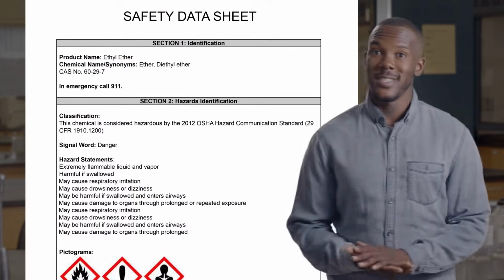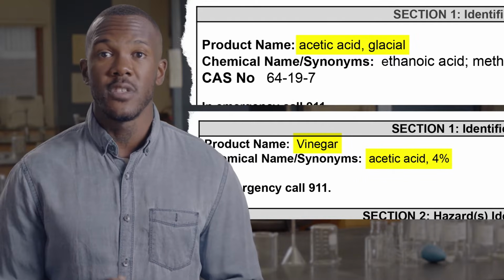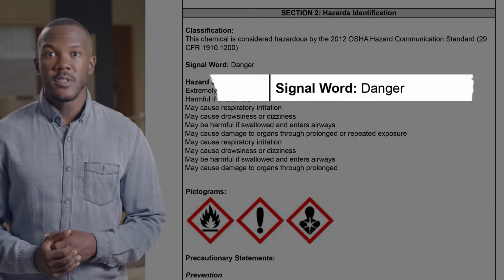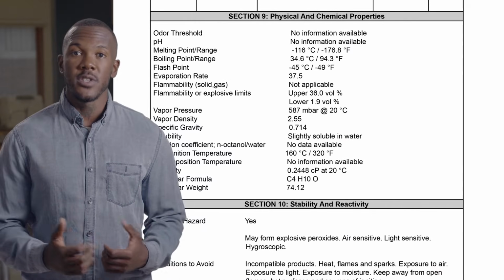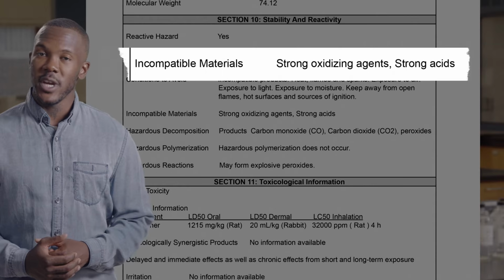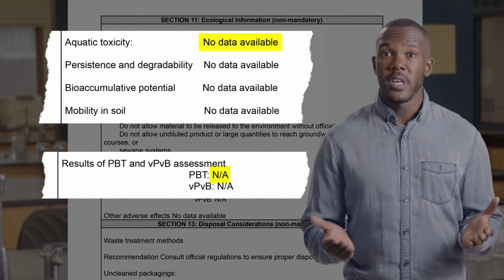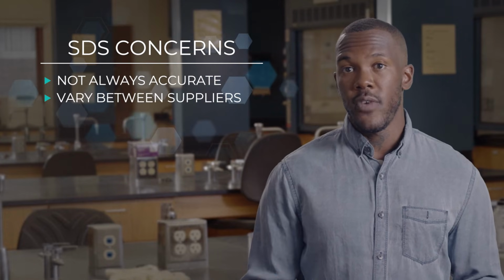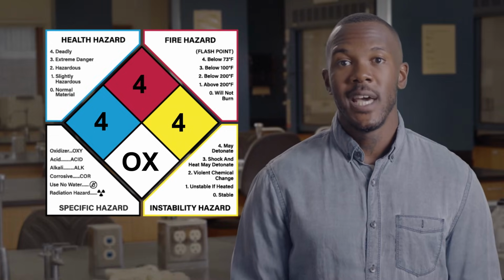Chemical Safety Information Resources | ACS College Safety Video #2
This video presents a discussion of the seven sections in a Safety Data Sheet (SDS) that are most directly related to recognizing chemical hazards in the laboratory. A brief consideration of the limitations of SDSs is included. PubChem and the NFPA fire diamond are also discussed as they help in finding authoritative hazard information.  This is the second of six ACS videos designed for use in an introductory college chemistry course.